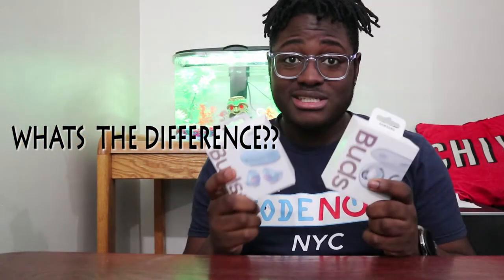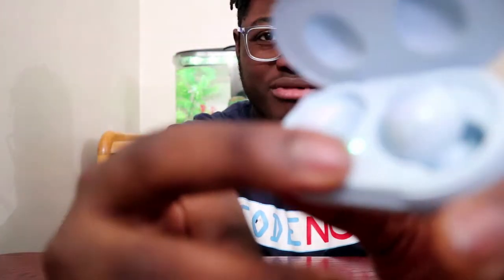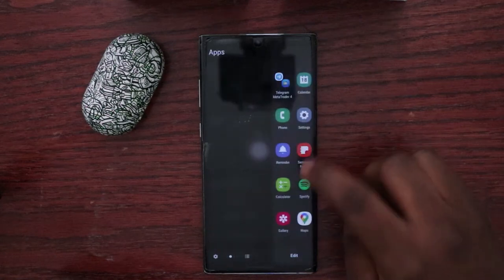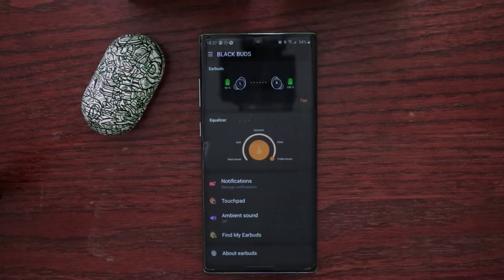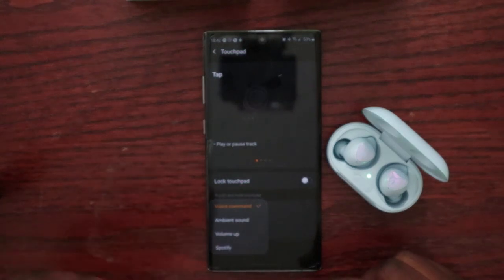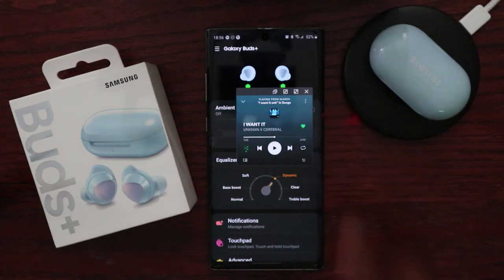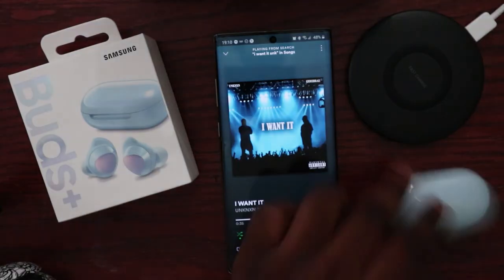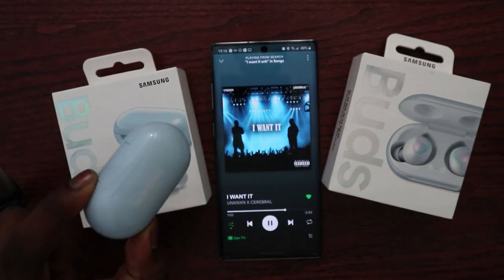Galaxy Buds+ Vs. Galaxy Buds Complete Sound Review!!!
Can Samsung's new buds out perform their old ones?

Links to the song in the video, I WANT IT by UNKNXN X CEREBRAL: